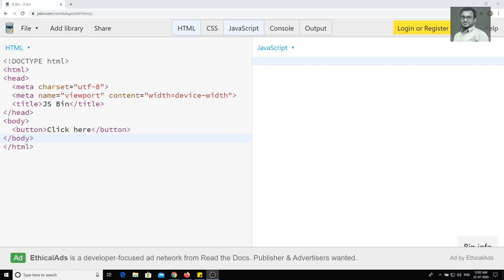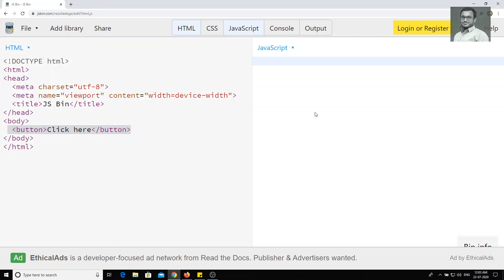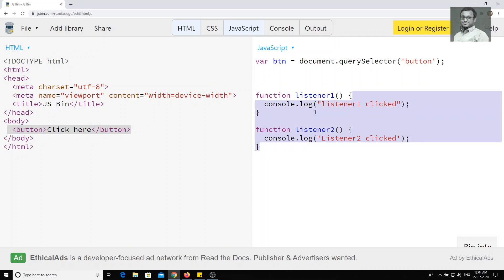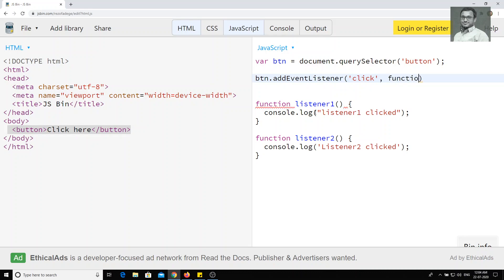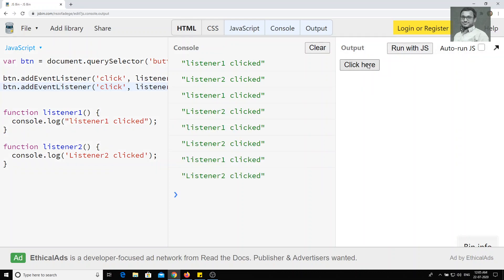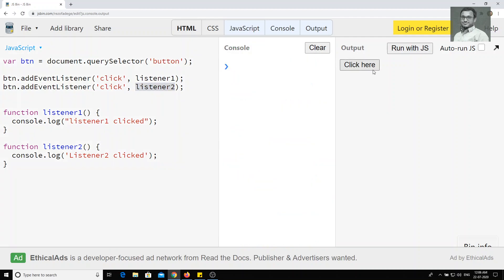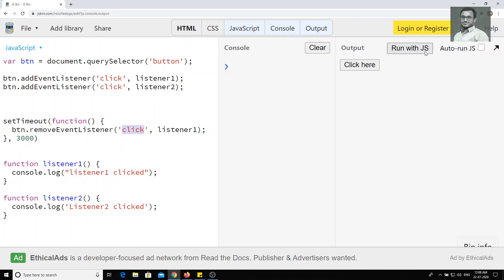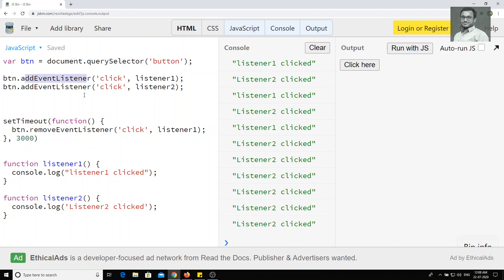58. Handling Events with Event Listeners using addEventListener and removeEventListener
Hi Friends

In this video, we will see how we can handle the event listener by using addEventListener and removeEventListener